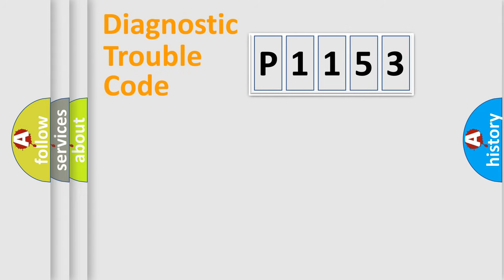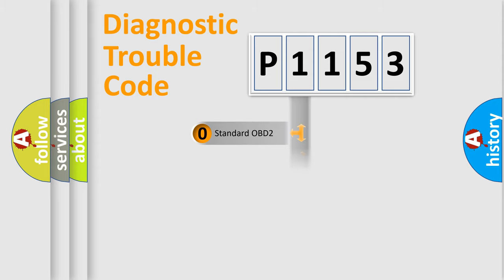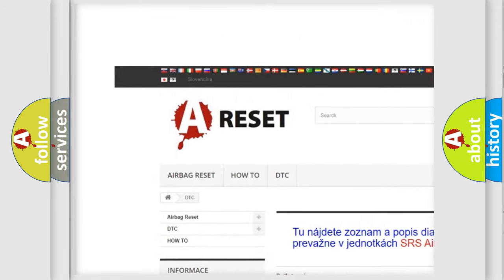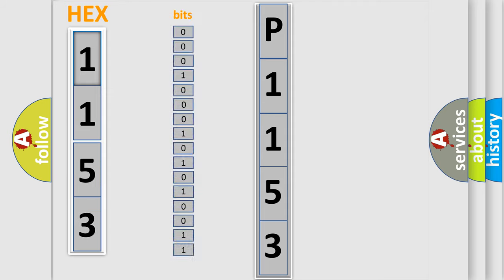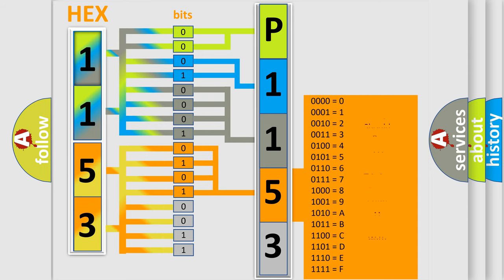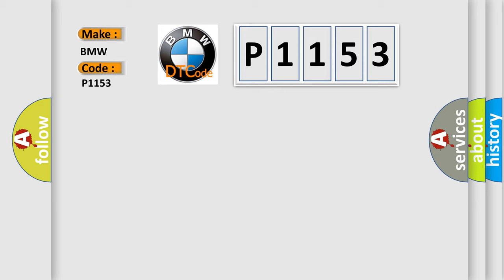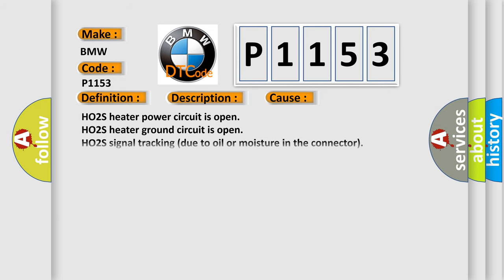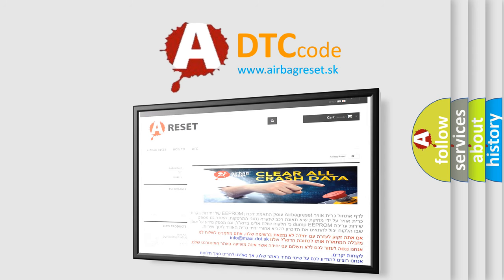DTC Hyundai P1153 Short Explanation